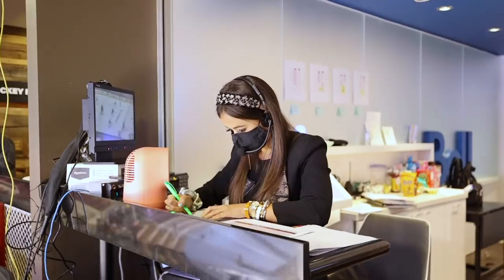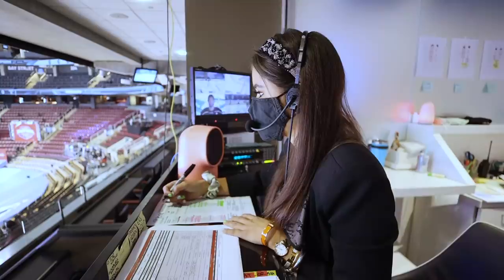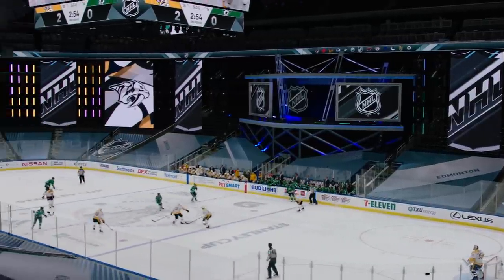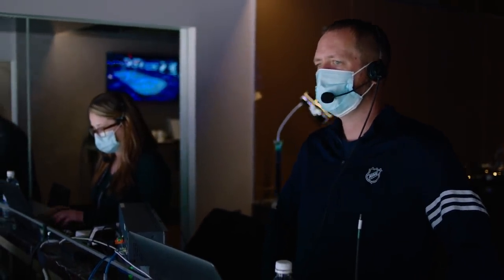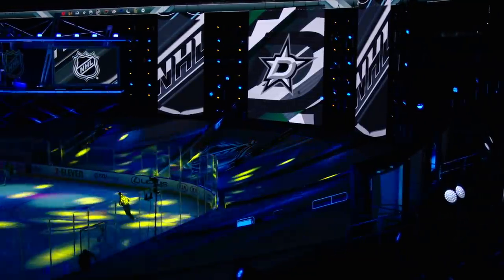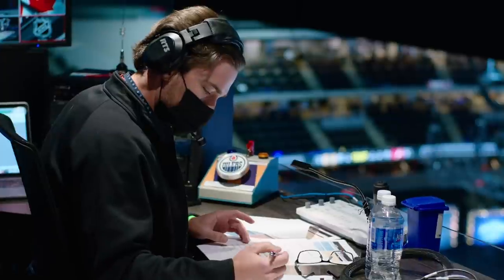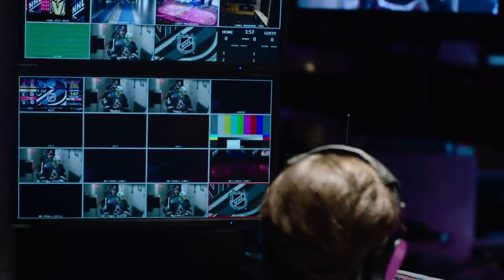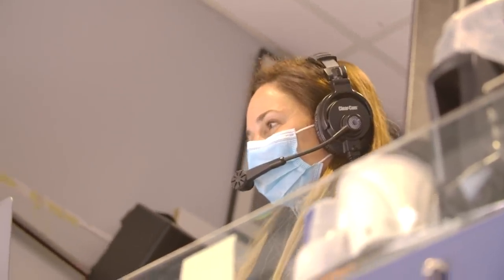Game Presentation | Inside the Bubble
Get a behind-the-scenes look at how each NHL bubble arena sets up for game presentation unique to each team

Feeling social?